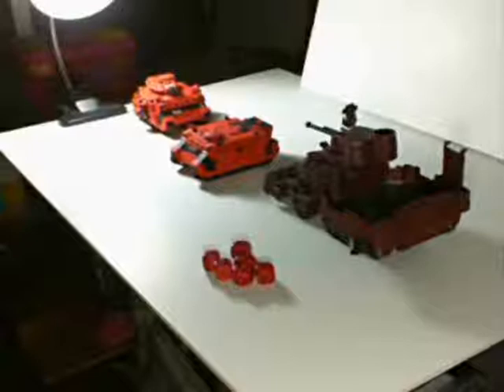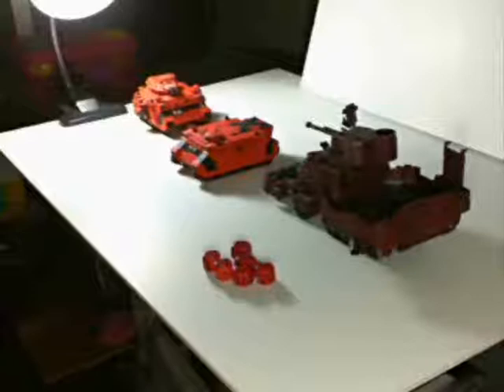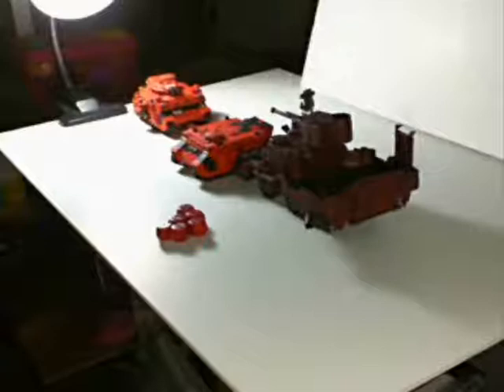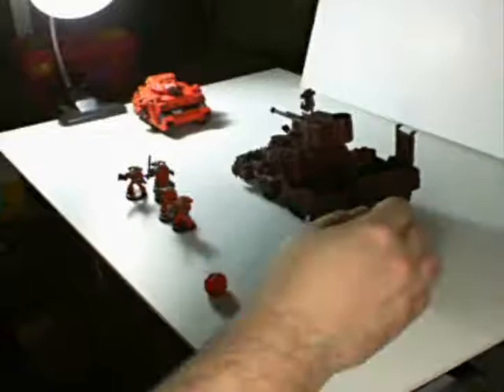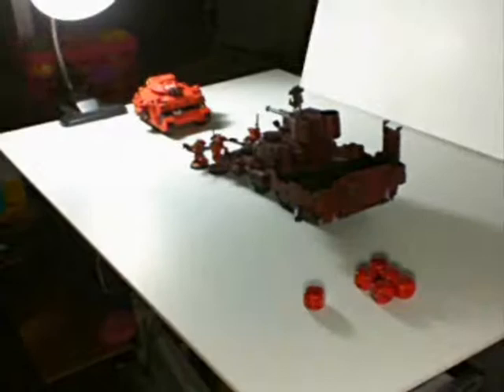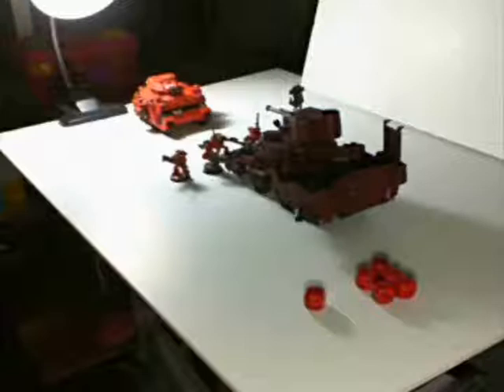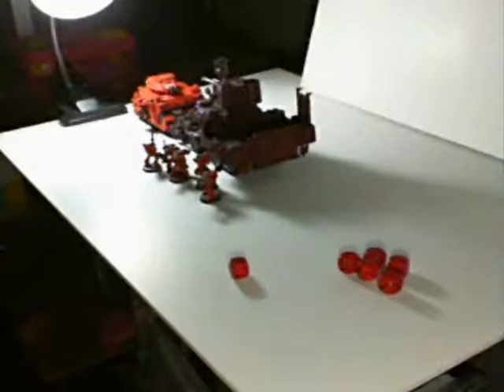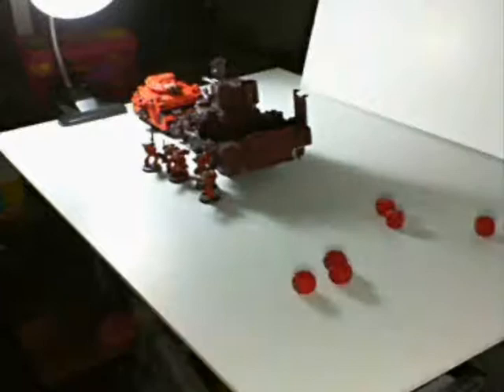Talking About Orks - Deffrolla 101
With the release of an updated Ork FAQ, I'm going over the basics of the deffrolla and how it results in a complex series of events from a single move.